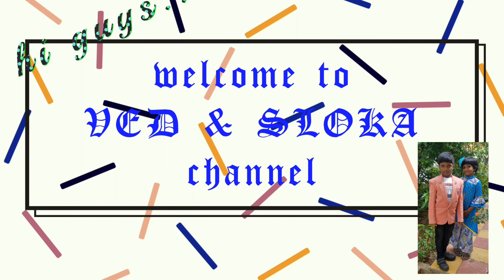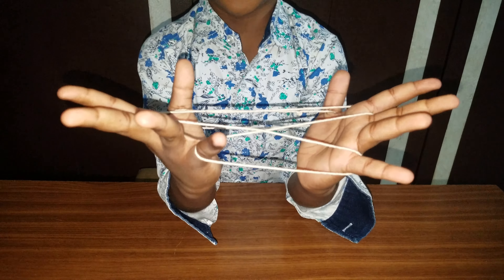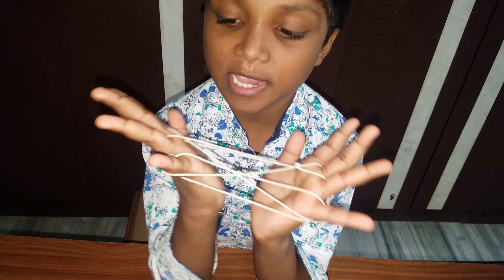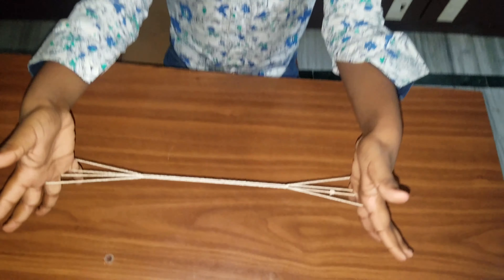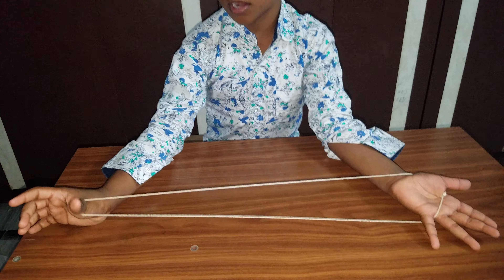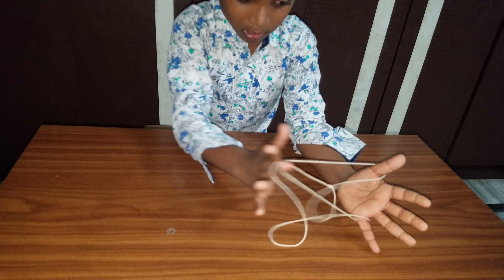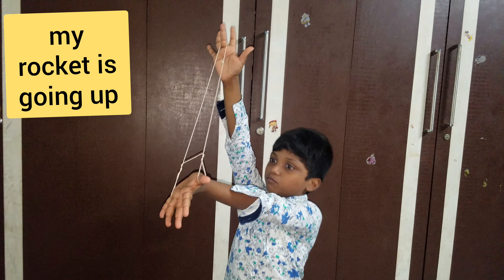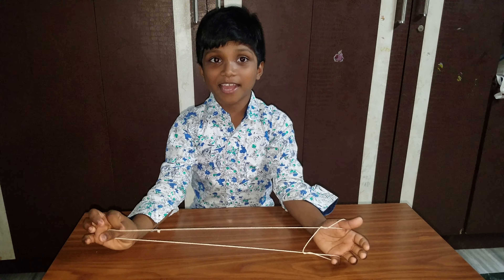fun with thread string hen legs & rocket easy patterns we used dori thread fun in home